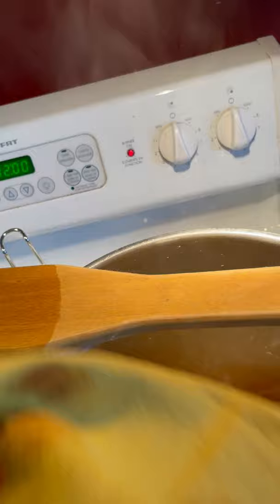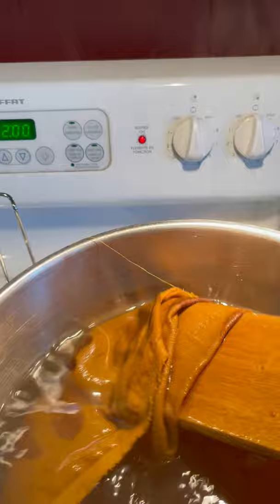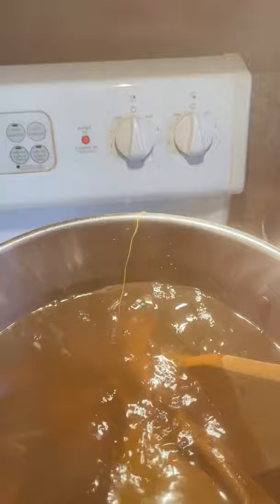Dyeing with Iron Paste by Kathleen O'Grady Design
Iron-stamped linen is being cooked in a tannin dye bath for 30 minutes to bring out the colour of the image that I stamped on the fabric. This is a very lengthy process to achieve the desired results. To view the finished garments, visit my